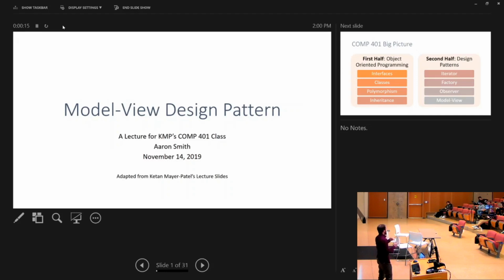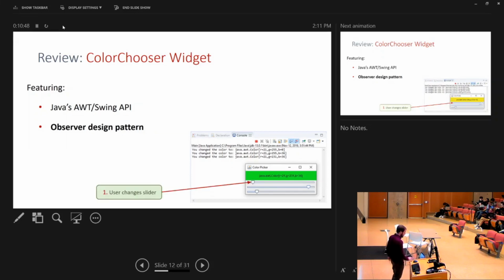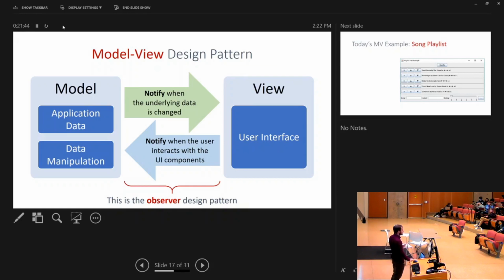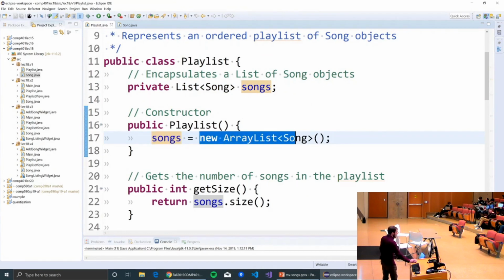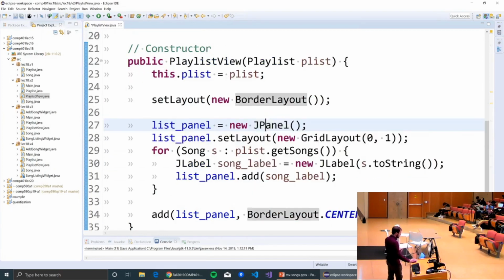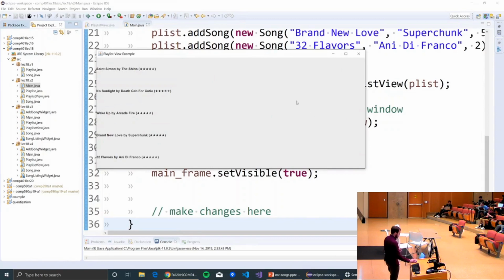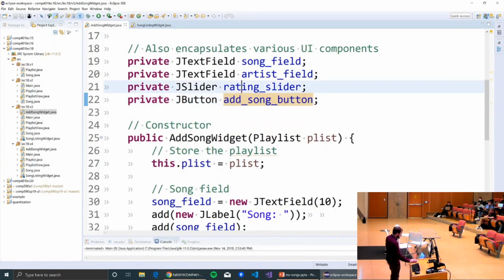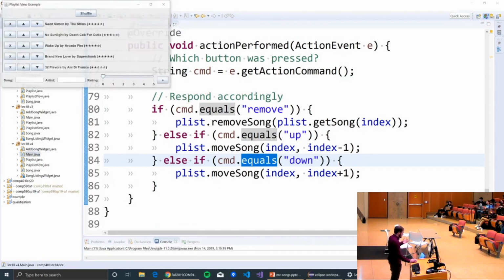COMP 401 - Model-View and Java Swing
A lecture for COMP 401 at the University of North Carolina at Chapel Hill introducing the Model-View design pattern and giving practice with Java Swing through an example where we design a song playlist GUI. Recorded on 11/14/2019.